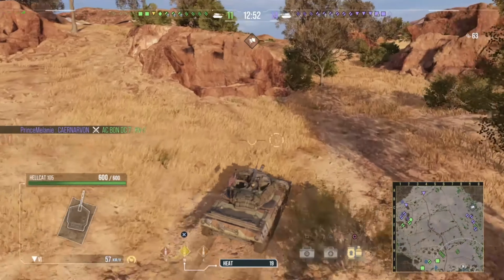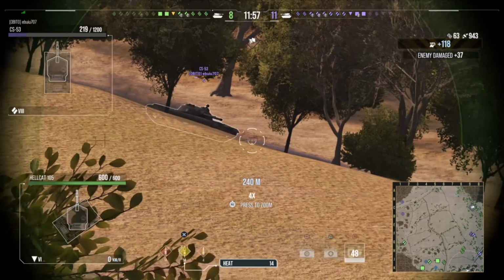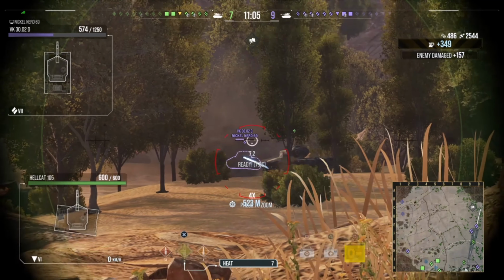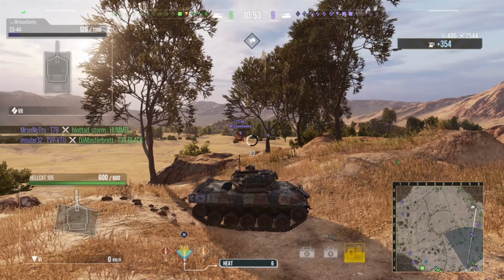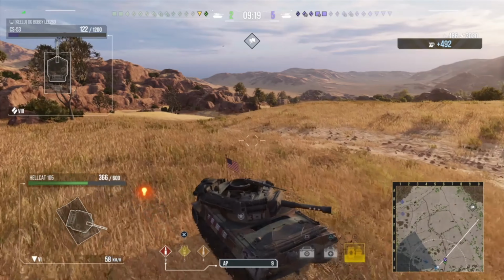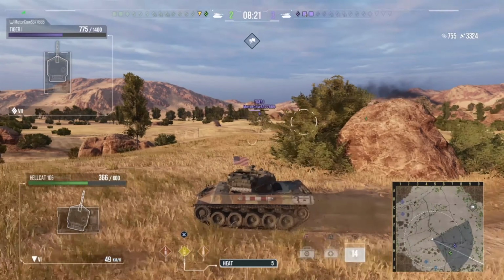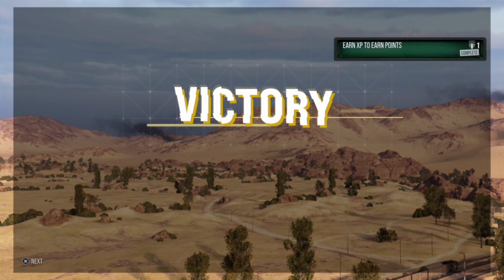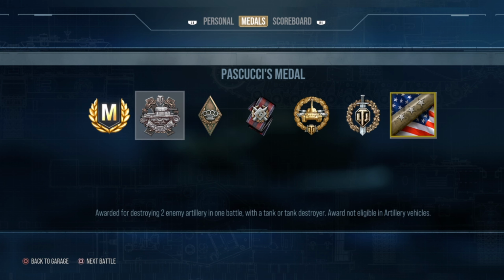The REAL Super Hellcat - Hellcat 105 - Wot Console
Inspired by the release of the Super Hellcat this week, I decided to make a video on the Hellcat 105. This thing is an abomination at tier 6. The fact that the premium rounds do more damage than the standard rounds and have more pen, is crazy. This tank is OP. With 6.0, it's hands down better than the Tech tree hellcat. The gun isn't really derpy anymore. It hits HARD. If you don't have this tank, you're playing the game wrong! In all seriousness, this tank is great and very fun. HIGHLY recommend. It is the real "Super Hellcat" in my opinion. Hope you enjoy!